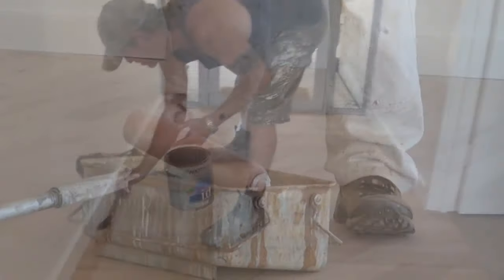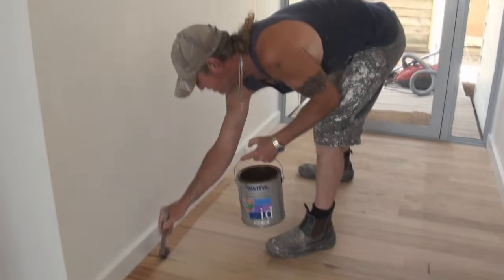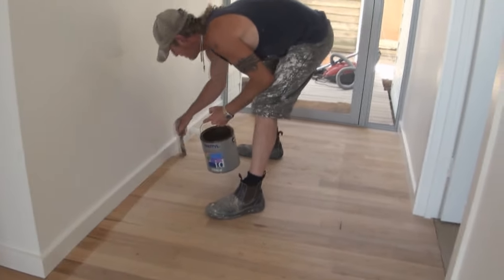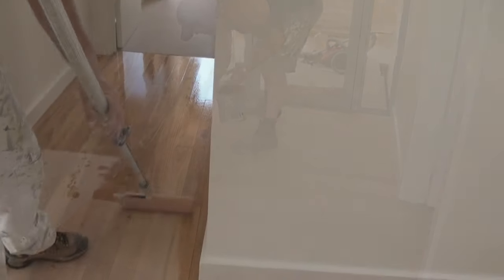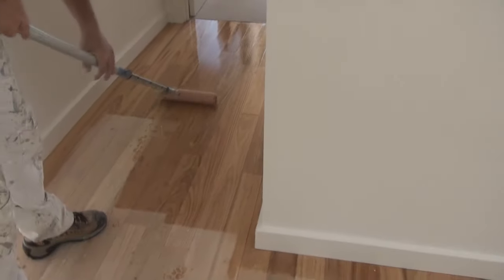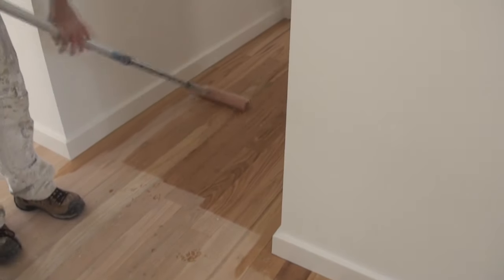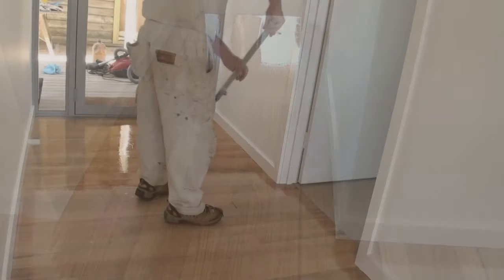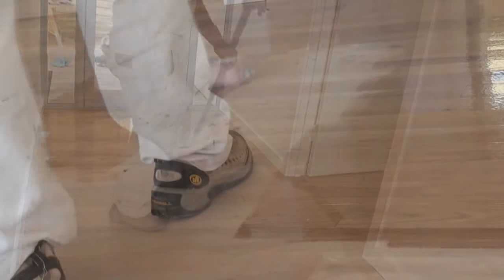How To Paint A Wood Floor - Paint or apply clear polyurethane or varnish to wood floor boards.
Using a clear polyurethane or varnish to paint a wood floor, applying first coat to wooden floor boards as a sealer until floor could be sanded. This is how to paint wood floors using a clear finish.